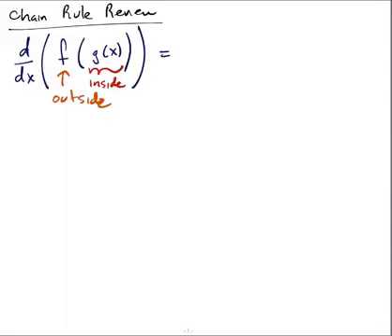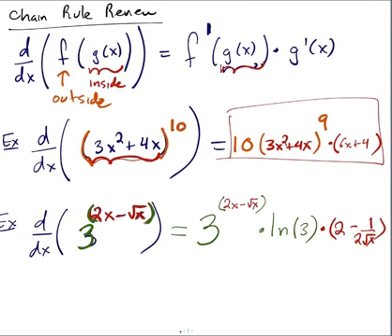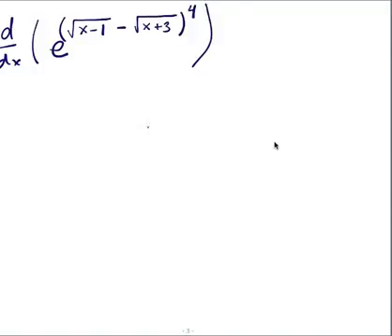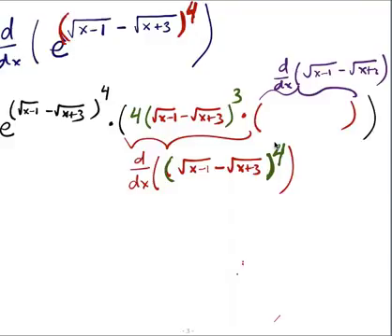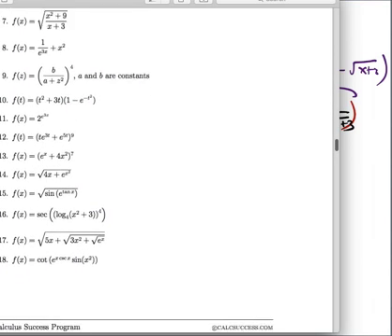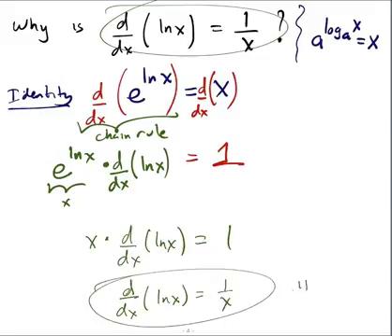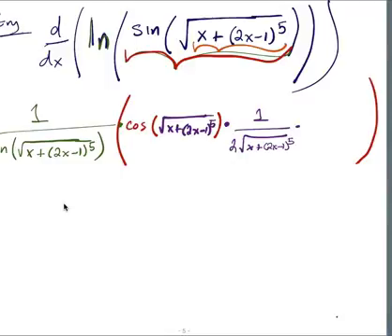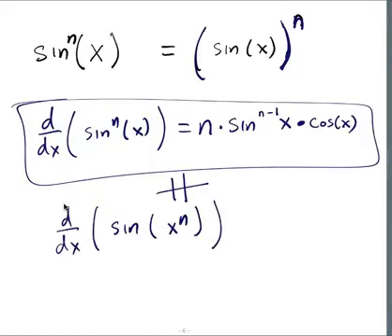02:29:16 chain rule examples